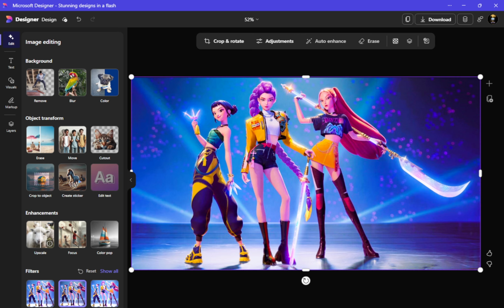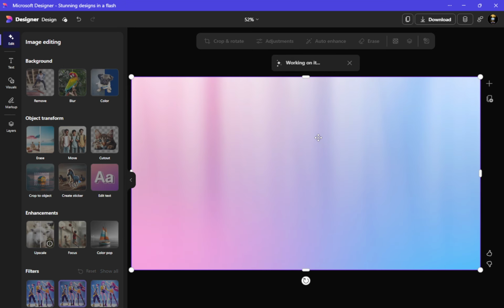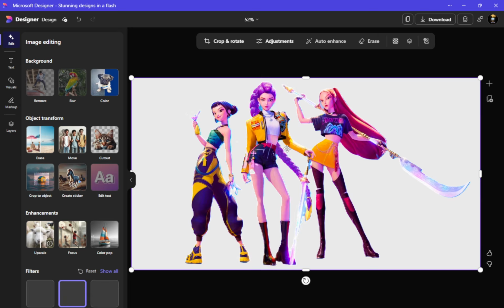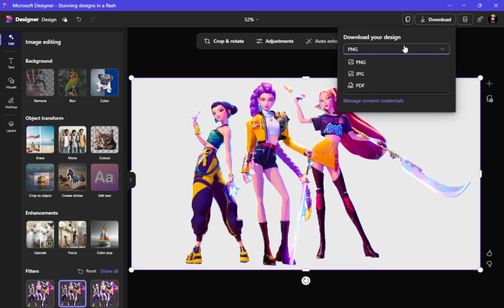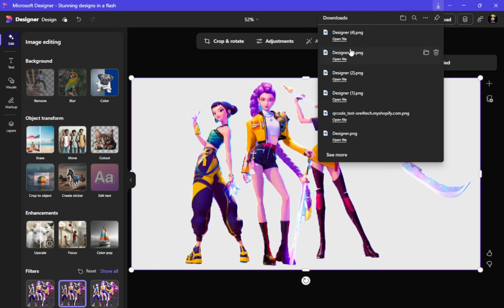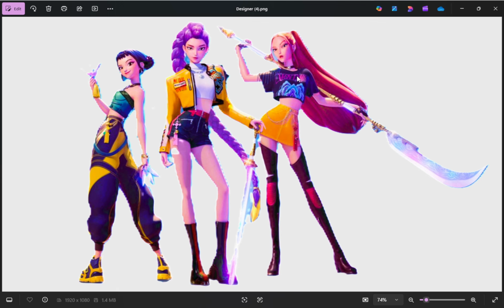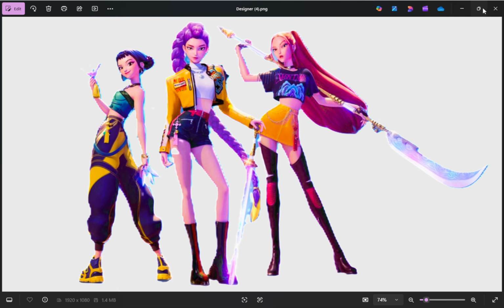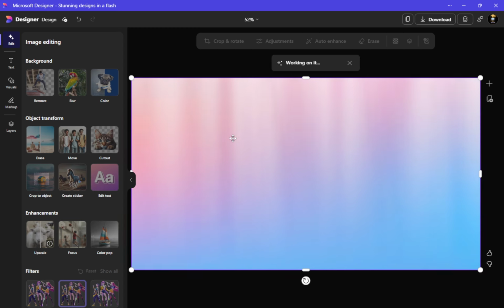How to Export Microsoft Designer Design as PNG with Transparent Background [2026 Full Guide]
How to Export Microsoft Designer Design as PNG with Transparent Background

In this video, we show you exactly how to export Microsoft Designer design as PNG with transparent background to ensure your assets are perfectly prepared for professional use. We examine the core concepts of alpha channel preservation and the implementation of high-fidelity export settings to maintain the integrity of your subjects without a solid backdrop.

Mastering this specific tool improves workflow, organization, and project quality by creating versatile elements that can be seamlessly integrated into presentations, web layouts, and complex brand collages. We utilize the dashboard to finalize design elements and navigate the account settings to select the appropriate file parameters, which is vital for achieving a clean, professional finish across all digital platforms. By establishing a reliable process for generating background-free files, you eliminate the need for secondary editing software and streamline your content production cycle.

how to export microsoft designer design as png with transparent background, microsoft designer transparent png export, save as transparent png in microsoft designer, download transparent background microsoft designer, microsoft designer png tutorial, Microsoft Designer, Transparent Background, PNG Export, AI Graphic Design, Microsoft 365, Image Transparency, Digital Asset Creation, Microsoft AI, Social Media Assets, Professional Design Workflow